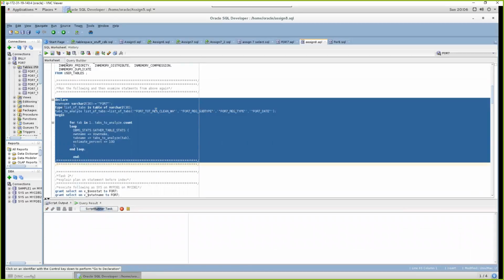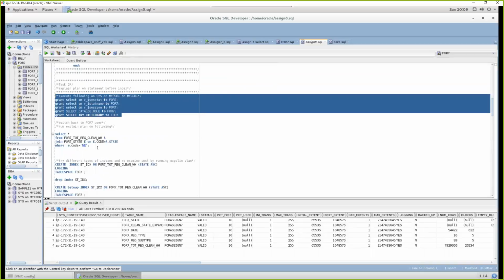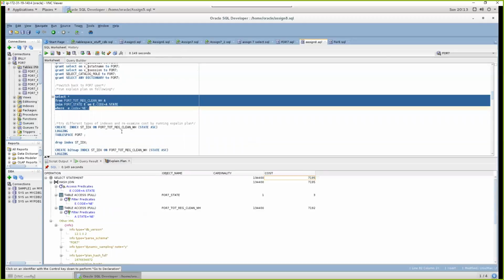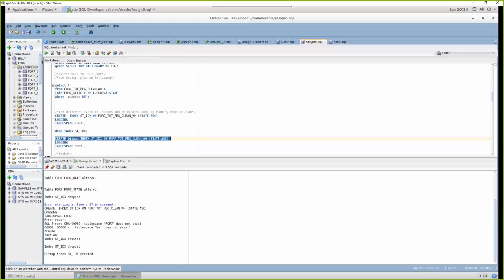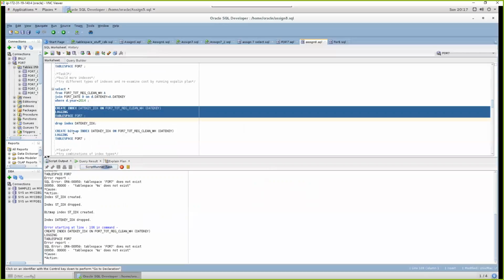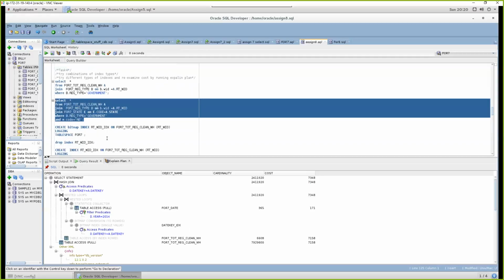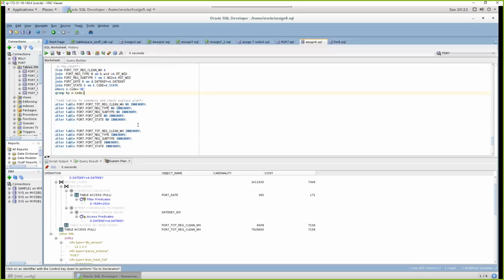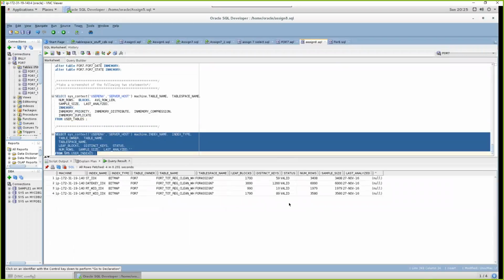Fall 2016 ISQA 4300/8306 Assignment 8 Lecture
Assignment 8 Indexes, explain plan, in-memory